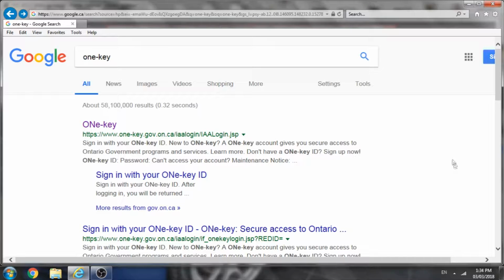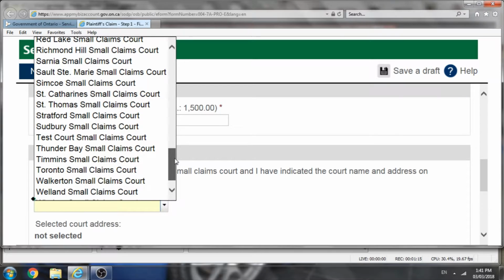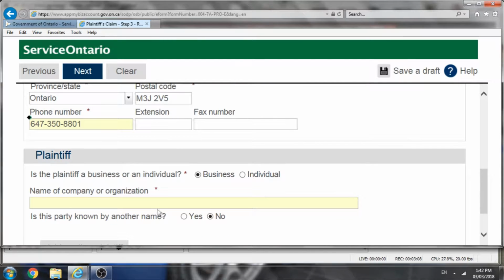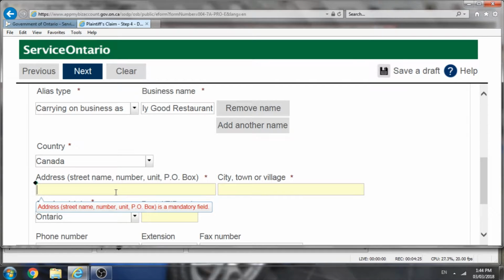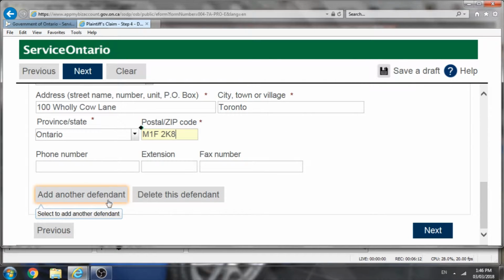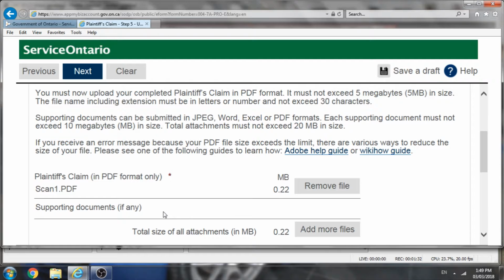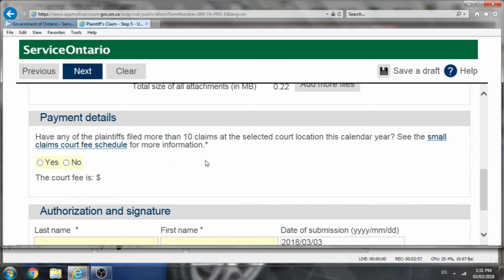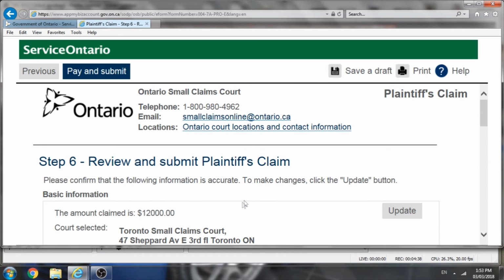Issuing A Plaintiff's Claim in Small Claims Court - Video 008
This tutorial video reviews the online process of issuing a Plaintiff's Claim in Small Claims Court as an alternative to personal attendance at a Court office.